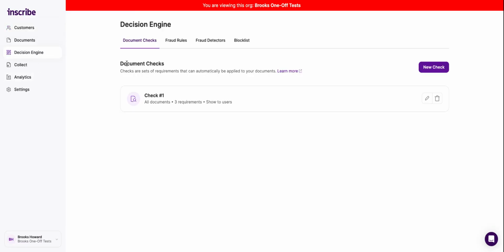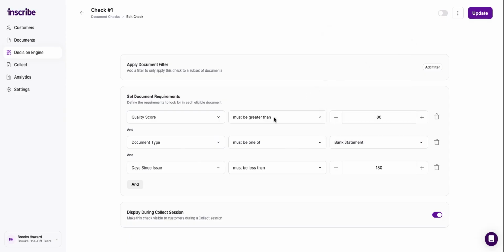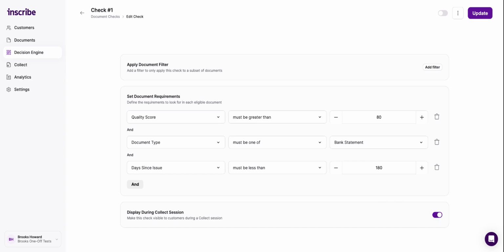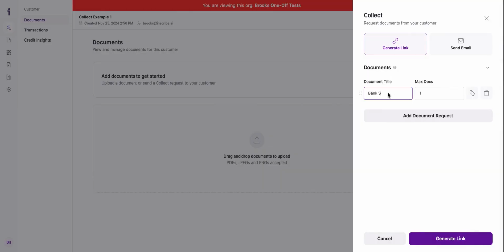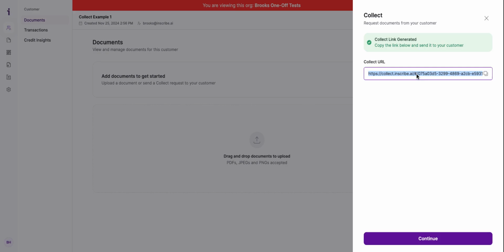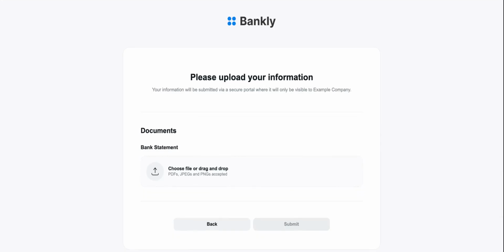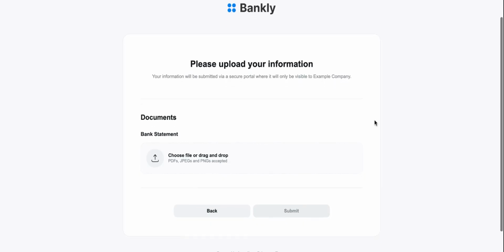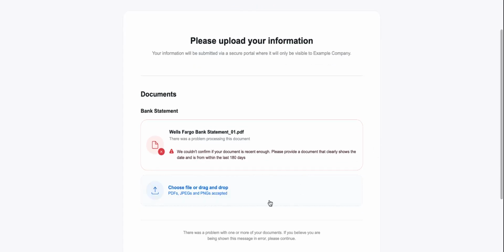How to Collect Documents Securely and Automatically | Inscribe Document Request Software Demo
Tired of chasing clients for documents via email? In this video, we’ll show you how to collect the right documents the first time — securely, automatically, and with real-time feedback using Inscribe’s Collect feature.

✅ Customize branded document requests
✅ Automatically validate uploads (e.g. bank statement age, quality, type)
✅ Reduce manual back-and-forth
✅ Integrate directly into your workflow via API or iFrame
✅ Save time, reduce drop-offs, and improve client experience

Whether you're a lender, fintech, property manager, or operations leader, Inscribe helps you move faster and more confidently with secure, automated document collection.